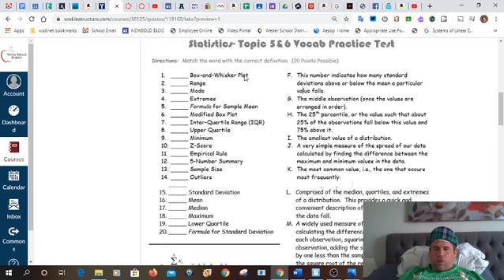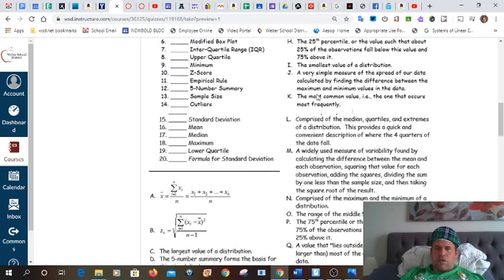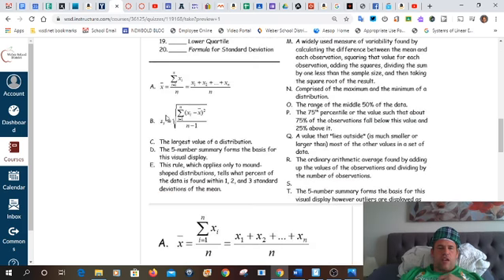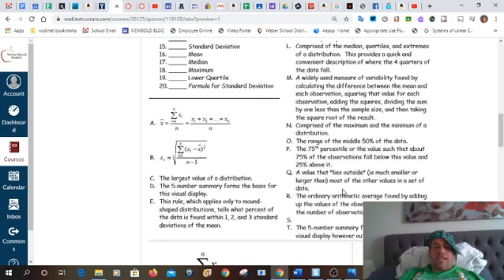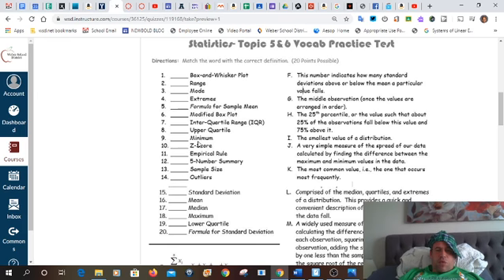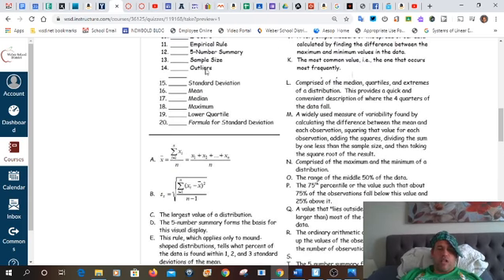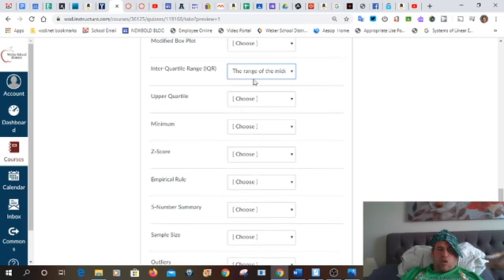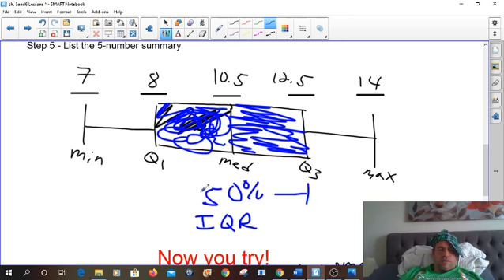Ch 5and6 Vocabulary help Video !!!